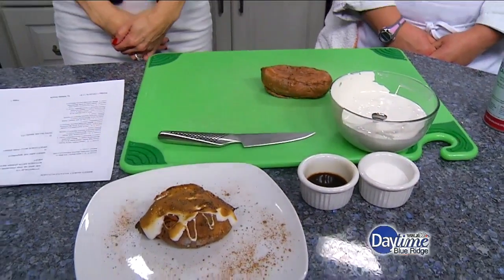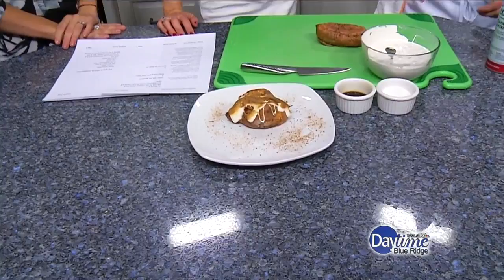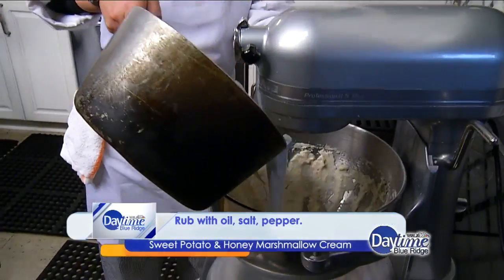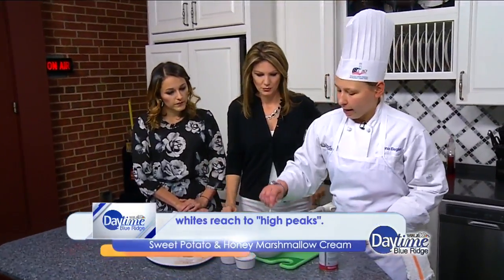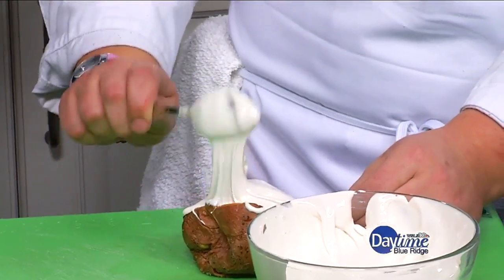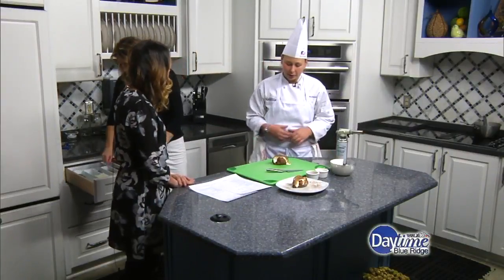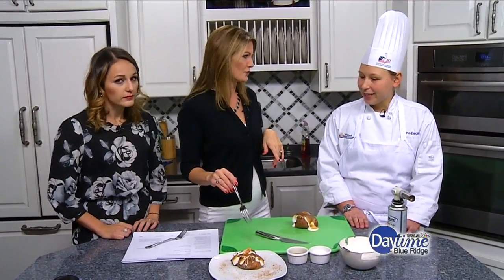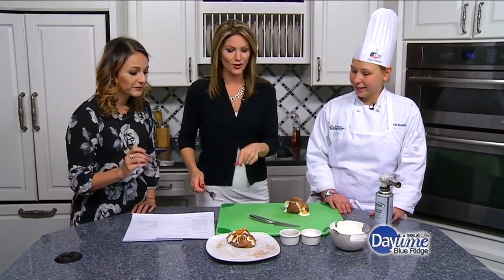Baked Sweet Potato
Jenna Begley from 419 West makes a fun sweet baked potato for Natalie and Brittany in the Frankie Rowland's Kitchen.